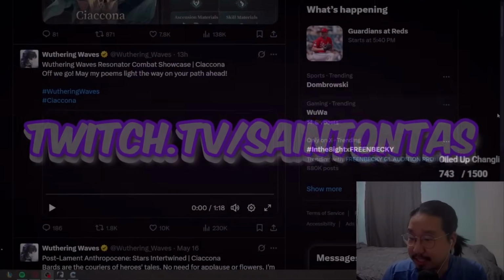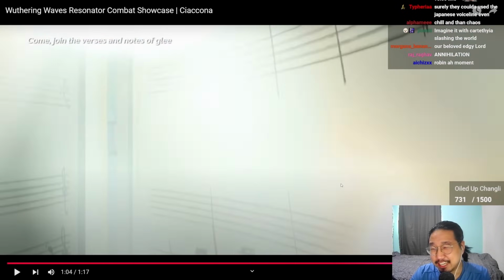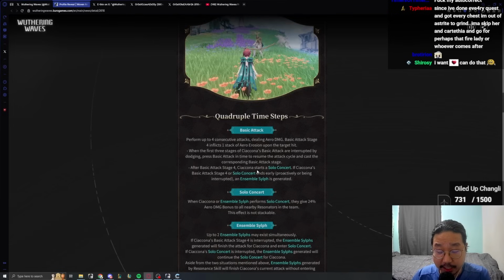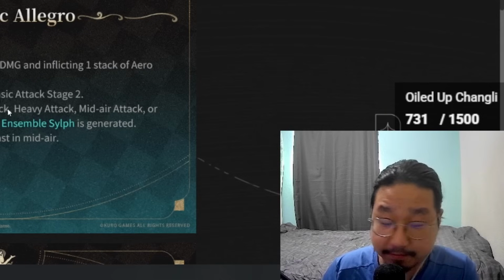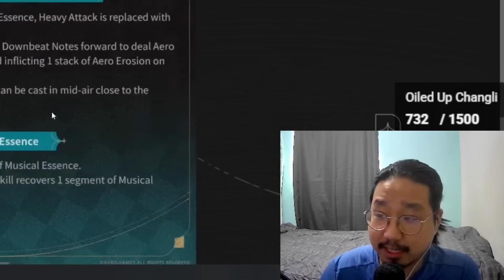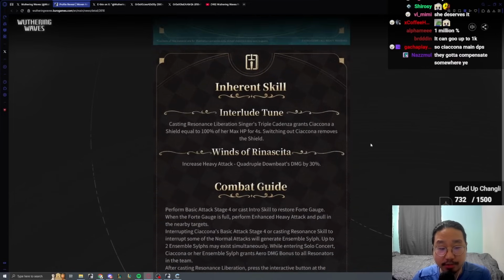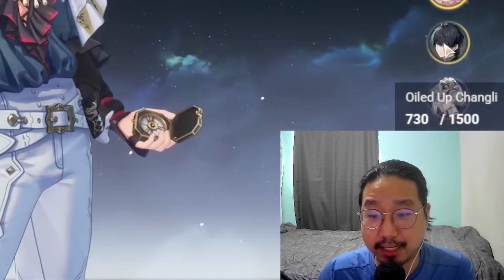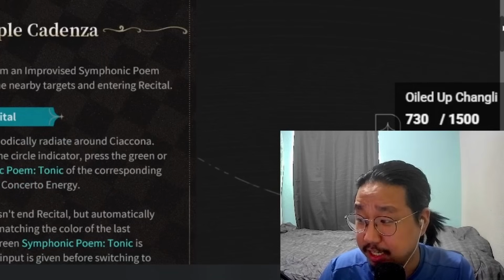The Best Aero Buffer? | Ciaccona Demo & Kit Reveal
Saint breaks down the latest gameplay trailer and in-depth footage of Ciaccona's kit.

Download Wuthering Waves and claim a mountain of free rewards

Chapters:
00:00 - Intro
01:03 - Combat Showcase
05:31 - Profile Reveal
06:27 - Character Overview
07:13 - Abilities
16:12 - Concerto Skills
20:07 - Inherent Skills
23:06 - Combat Guide
27:18 - Final Thoughts